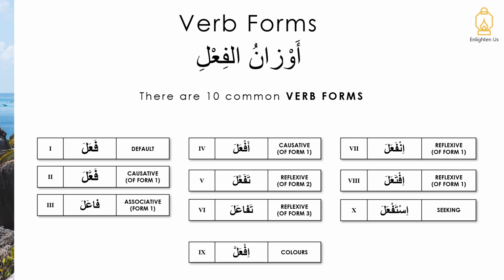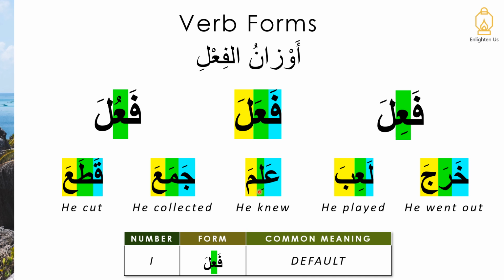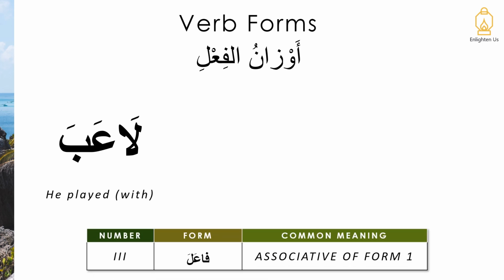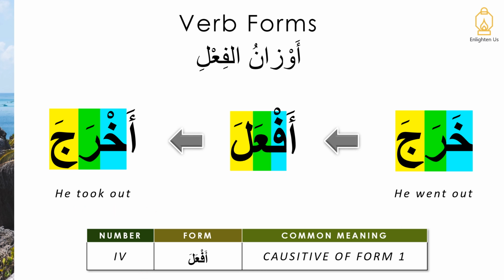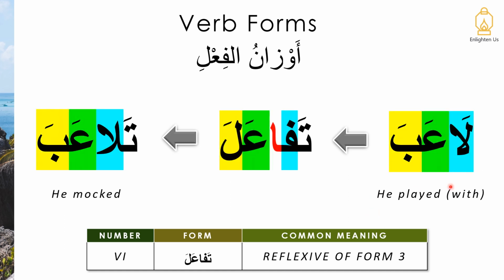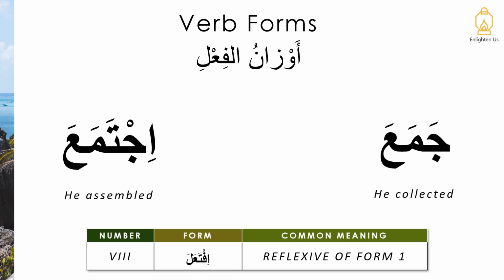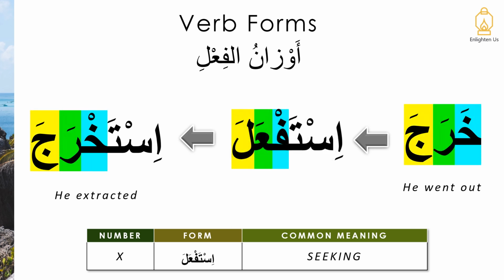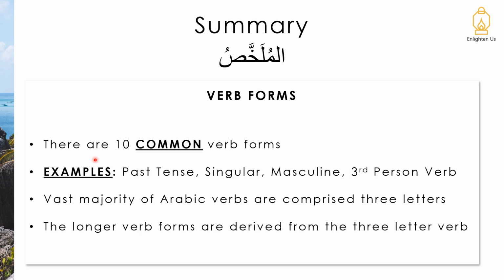Learn Arabic Grammar | Arabic Verb Forms - أَوْزانُ الفِعْلِ (Lesson 24)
In this Arabic grammar lesson, we are learning about the 10 MOST COMMON Arabic VERB FORMS -أَوْزانُ الفِعْلِ

Learn how to read Arabic without harakat (vowels).

Learn Arabic grammar and vocabulary for beginners.